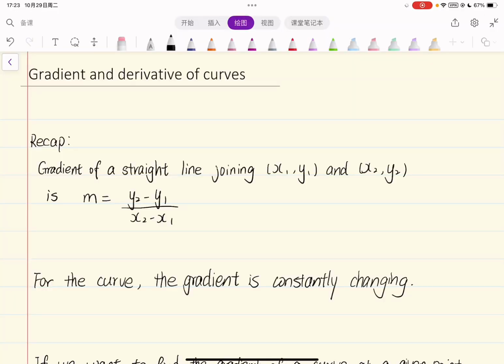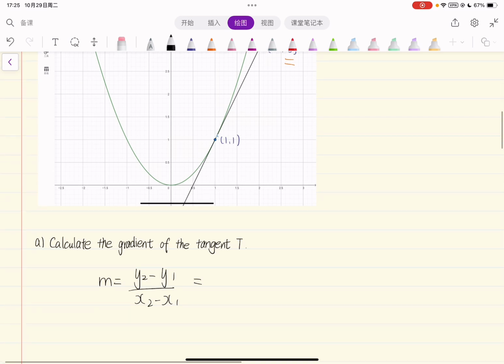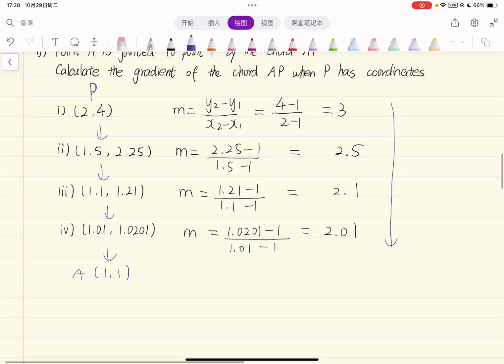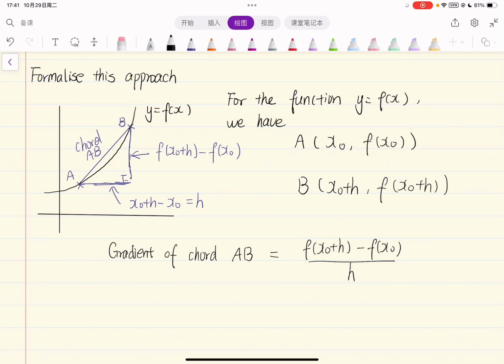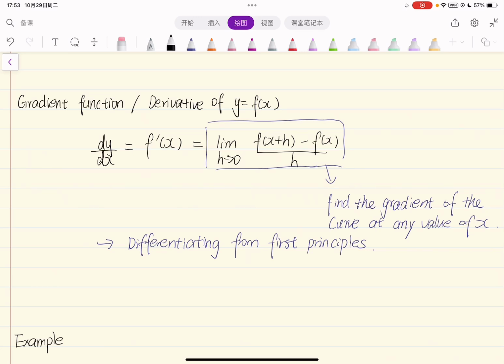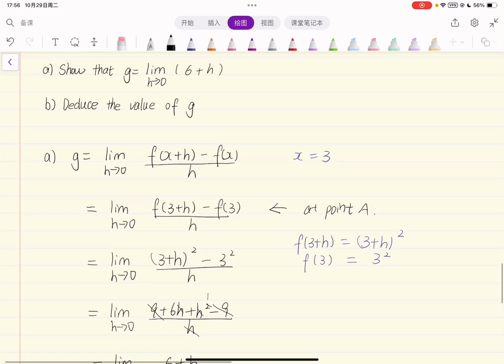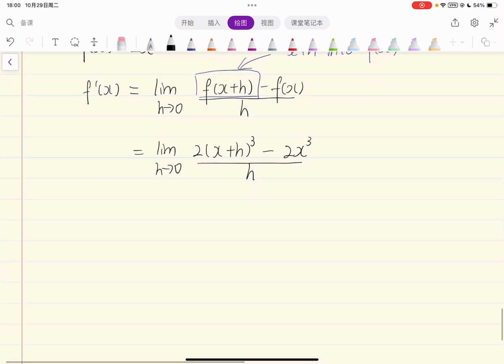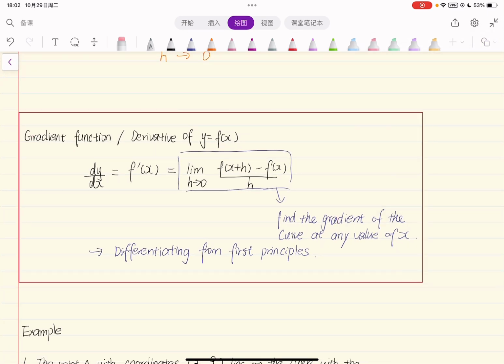A level maths Lesson 53 Gradient and derivative of curves